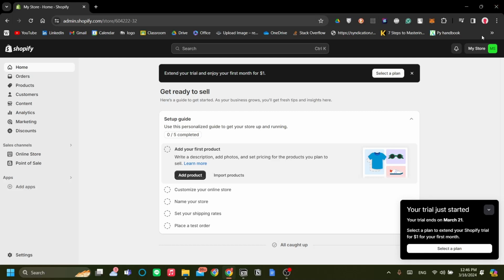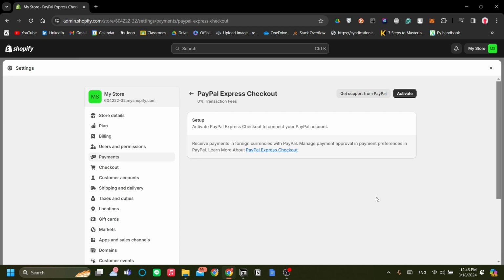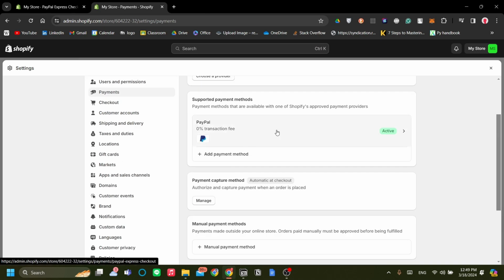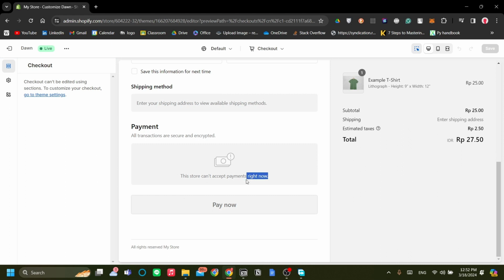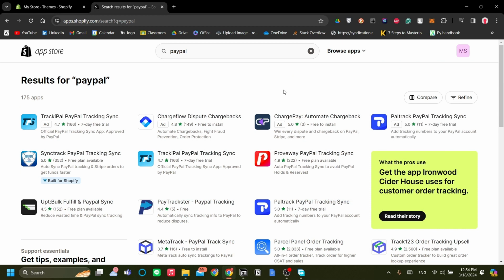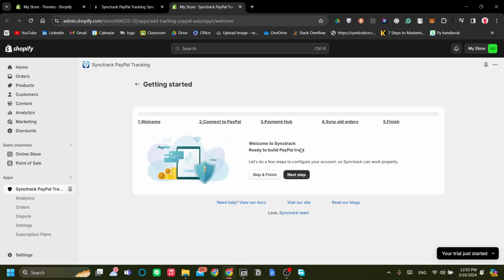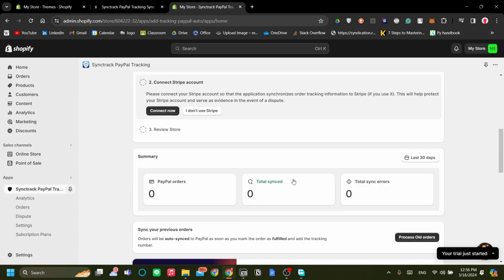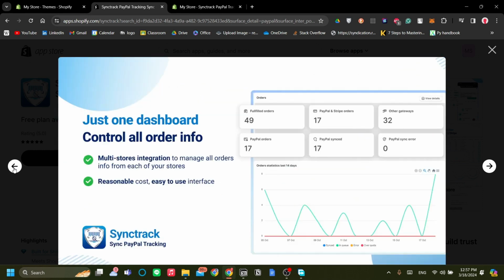How to Add Paypal to Shopify Store | Integrate Paypal with Shopify ( Full Tutorial 2025 )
If you are looking for a video about how to Integrate Paypal with Shopify, here it is!